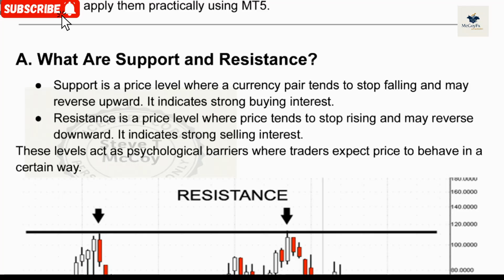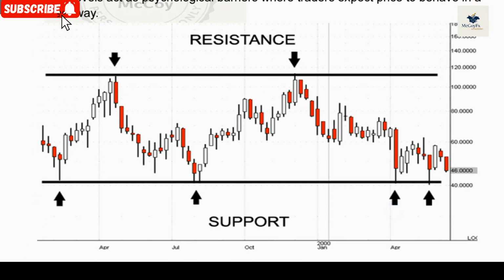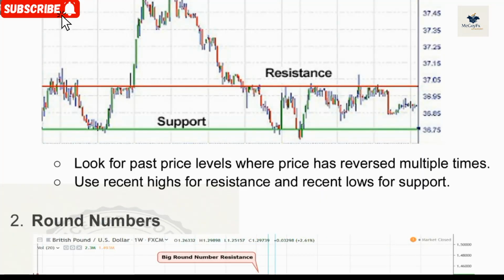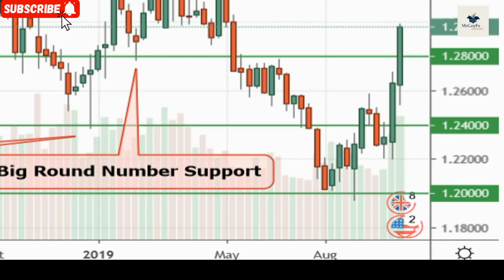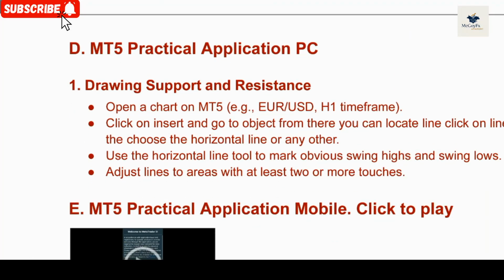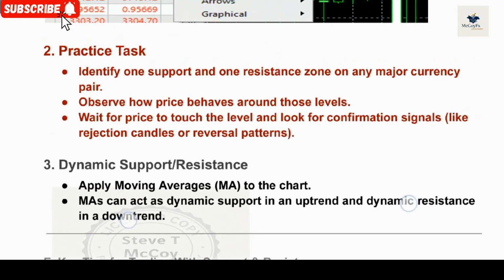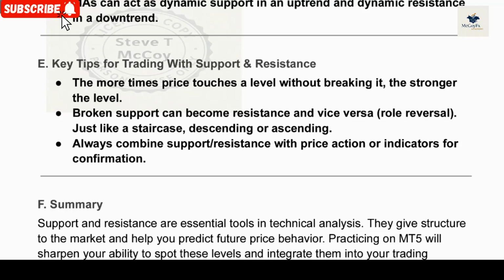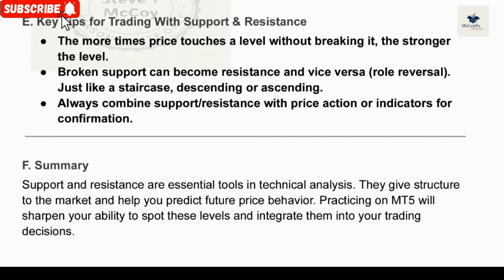Support and Resistance Explained: The Most Powerful Trading Concept Every Trader Must Master.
Support and Resistance is one of the most important concepts in trading, yet many traders use it the wrong way.
In this video, you’ll learn how support and resistance really works, how to mark levels correctly, and how professional traders use these zones to enter, exit, and manage trades with confidence.
Whether you trade Forex, Crypto, Stocks, or Indices, mastering support and resistance can completely transform your trading results.
🔍 What You’ll Learn in This Video:
✔️ What support and resistance really mean
✔️ How to identify strong and weak levels
✔️ Support & resistance zones vs exact lines
✔️ Why price respects these levels
✔️ Common mistakes traders make
✔️ How to trade breakouts and pullbacks
✔️ How to combine support & resistance with indicators
This video is beginner-friendly but also valuable for intermediate traders looking to refine their strategy.
💡 Remember: Indicators follow price, but support and resistance is where price reacts.
🔔 Don’t Forget:
📲 Follow for more trading tips and real-market breakdowns.